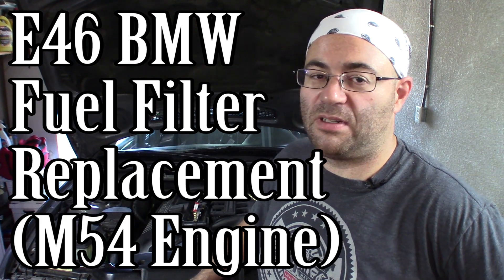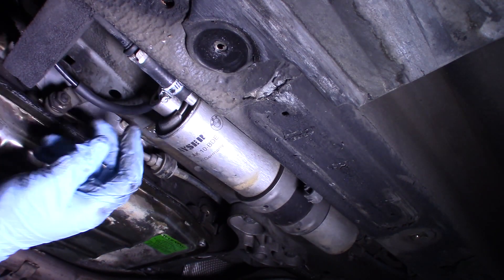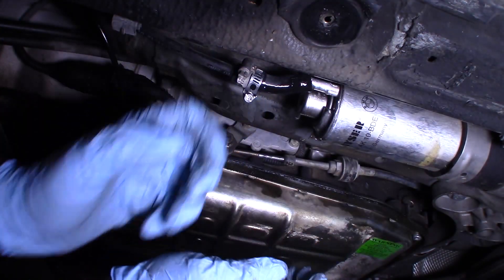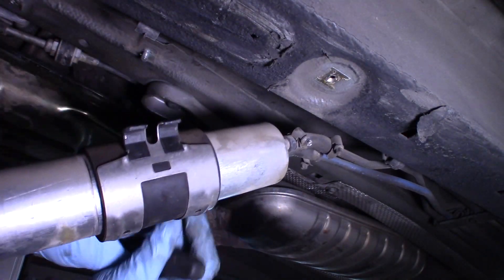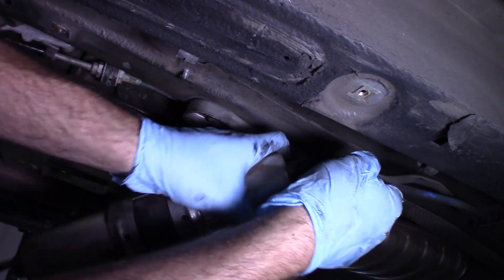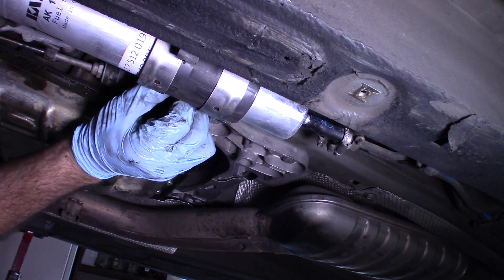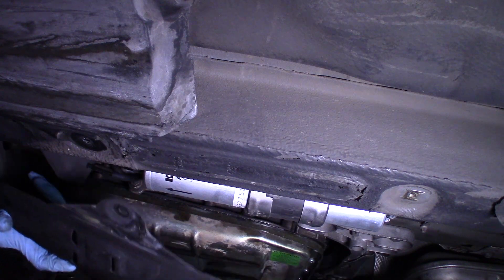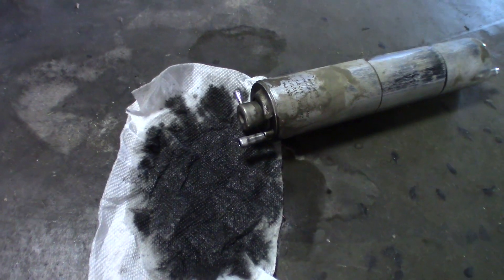BMW 330i 325i E46 Fuel Pressure Regulator Replacement (M54 engine) DIY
See how to replace the combination fuel filter/fuel pressure regulator on an E46 BMW with an M54 engine.  This would be the 325i or 330i models with the 2.5L and 3.0L engines that used a returnless type fuel system.  The older 323/328i models had the M52TU engine and those used a return type fuel system.  I will cover those models in a future video.